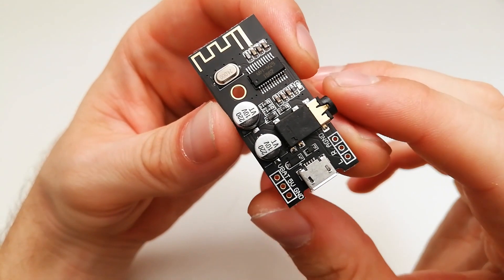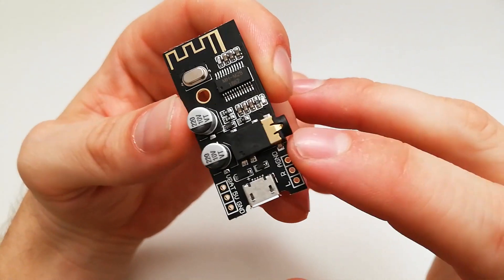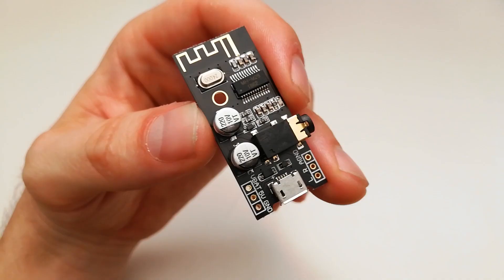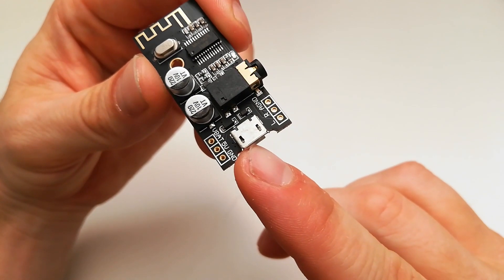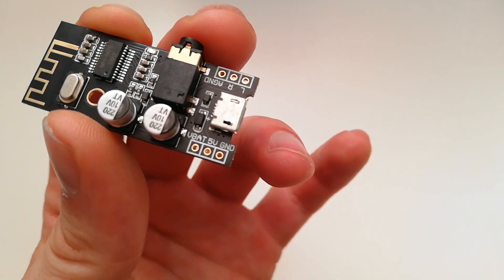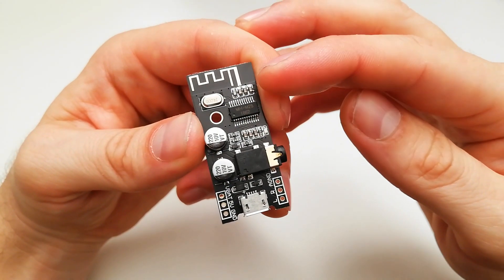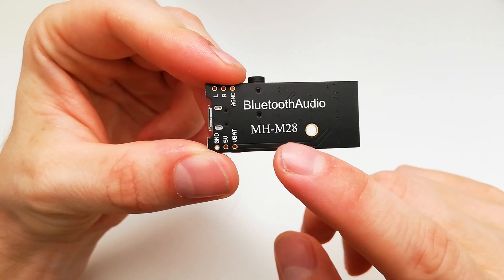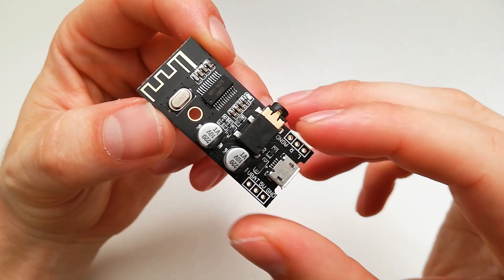MH-M28 Bluetooth Audio receiver board (Wireless Audio decoder)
Very small, practical and efficient Bluetooth Audio Decoder Board with micro USB power connector and AUX or headphones 3.5mm audio output. Supports 4.2 and 5.0 Bluetooth connectivity.

5V power supply via Micro USB or PIN or via 3.7 lithium battery.
Has Pleasent coonection sounds! Not chinese talking!